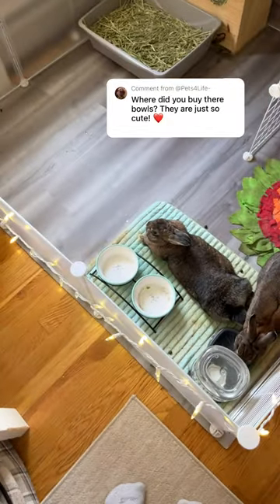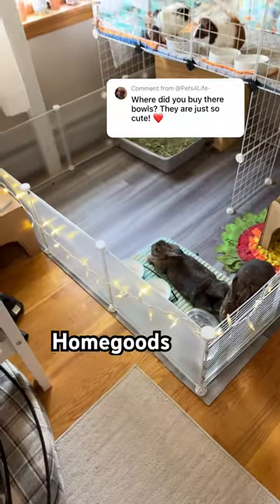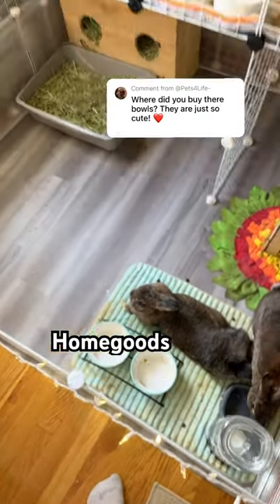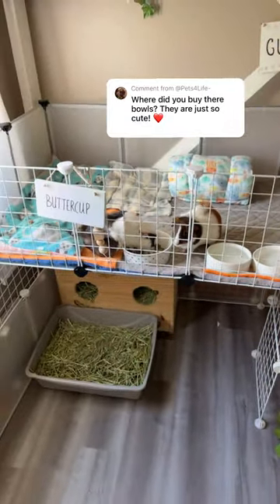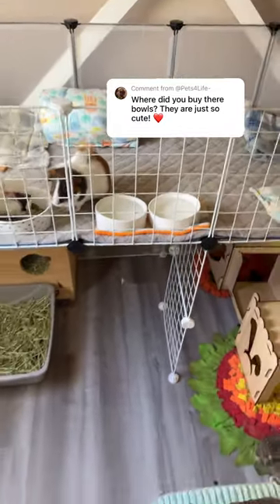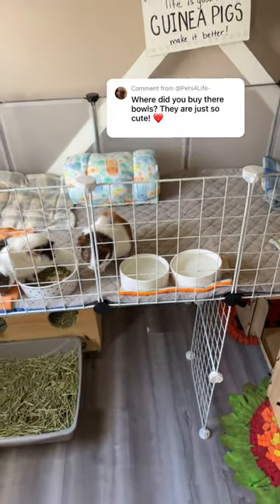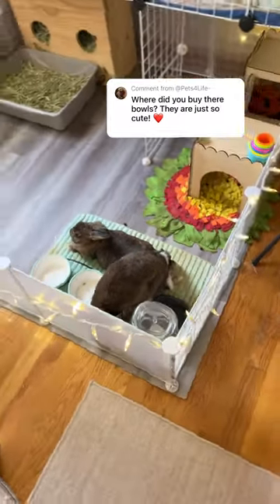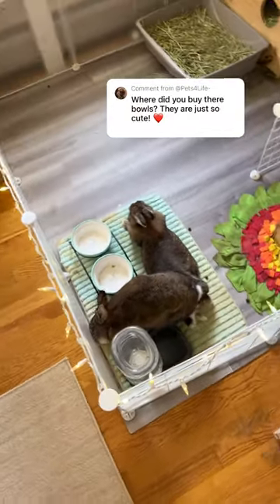I’ll try to put links in the comments